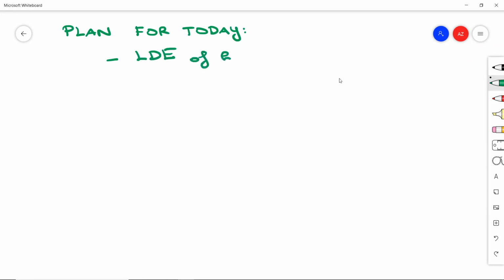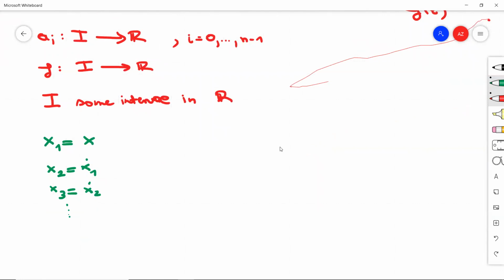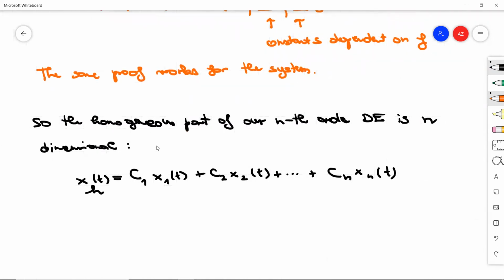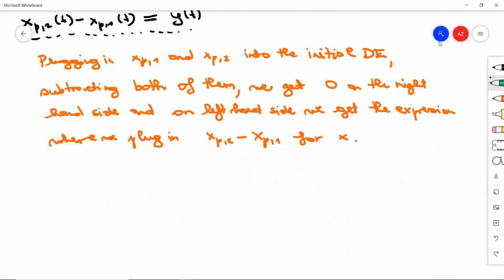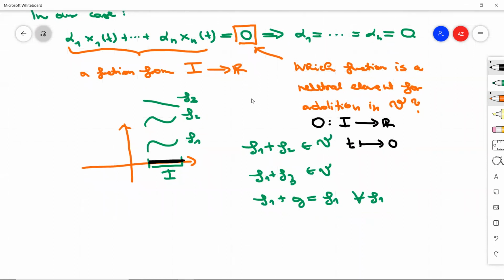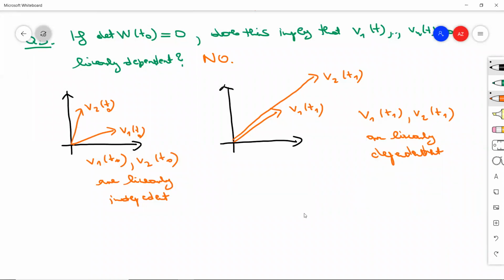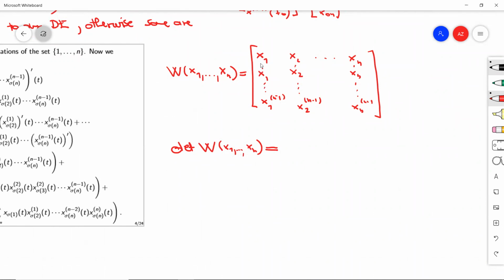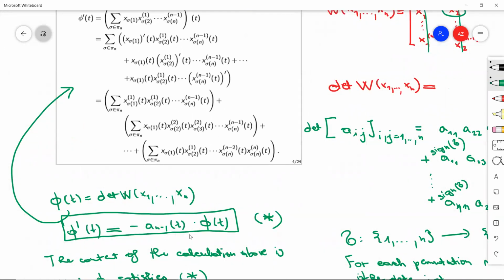MM 13, 14 05 2021, part 1